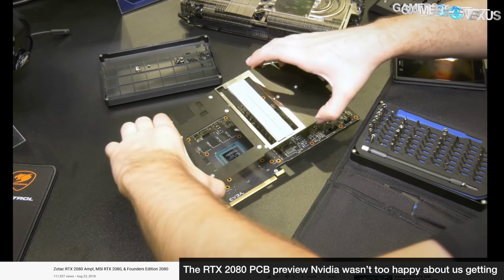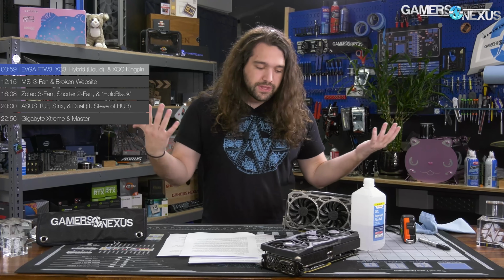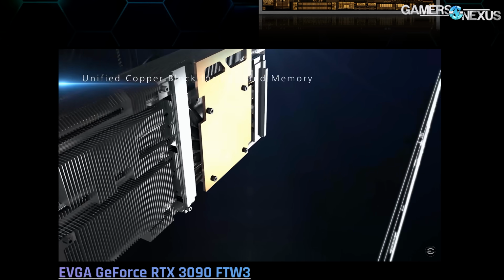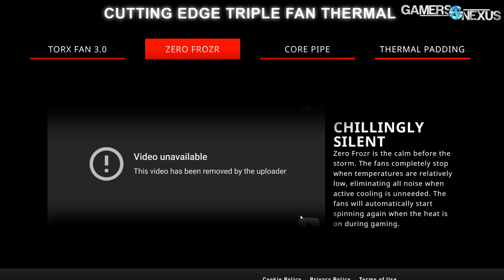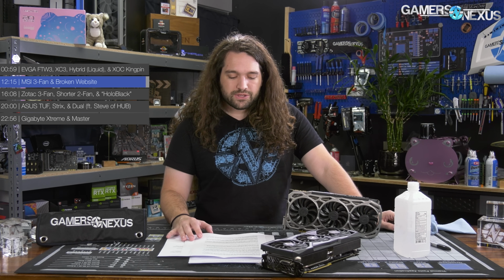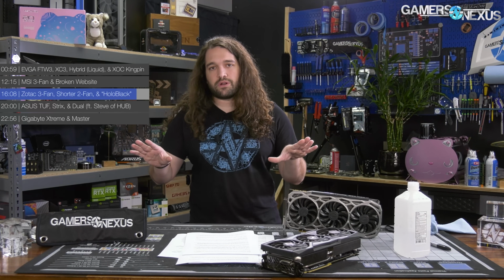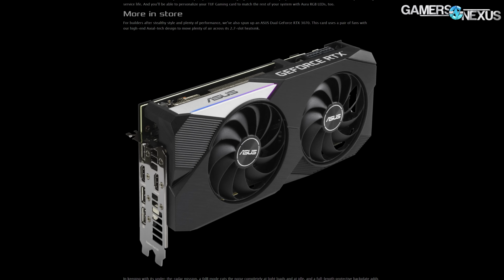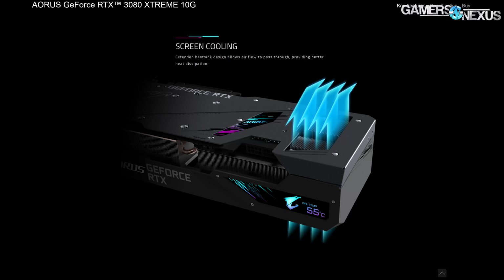Custom RTX 3090, 3080, & 3070 Video Cards: NVIDIA GPU News Round-Up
We're recapping the news from NVIDIA's GPU partners and talking about custom video cards coming to market, including the EVGA, MSI, ASUS, Gigabyte, and Zotac, and Upside-Down Steve.

In this video, we're recapping custom video card designs (as we know them today) from EVGA, MSI, Zotac, ASUS, and Gigabyte. We're still waiting on a ton of information -- especially since nearly half of these partners had broken websites -- but we can get a head-start on what's coming to market. This includes a look at the EVGA RTX 3090, 3080, and 3070 series, like the FTW3, Kingpin, Hybrid, and XC3, the Zotac Trinity and HoloBlack designs, ASUS TUF, Strix, and Dual RTX 3080/3090 designs, and Gigabyte's extra fat Xtreme design.

RELATED PRODUCTS

Intel i5-10600K on Amazon
Intel i7-10700K on Amazon
Intel i9-10900K on Amazon
AMD R3 3300X on Amazon
AMD R9 3900X on Amazon
AMD R5 3600 (non-XT) on Amazon
AMD R7 3700X on Amazon

TIMESTAMPS

00:00 - Custom Cards for NVIDIA RTX 30 GPUs
00:59 - EVGA FTW3, XC3, Hybrid, & XOC Kingpin
12:15 - MSI 3-Fan Cards & Broken Website
16:08 - Zotac 3-Fan, Short 2-Fan, & HoloBlack
20:00 - ASUS TUF, Strix, Dual, & Steve from HUB
22:56 - Gigabyte Xtreme & Master RTX 3000